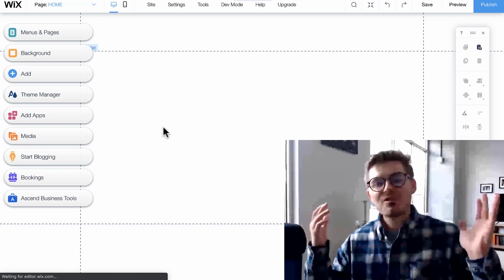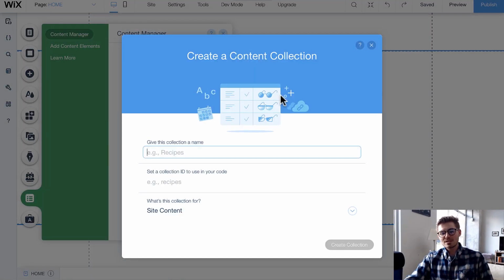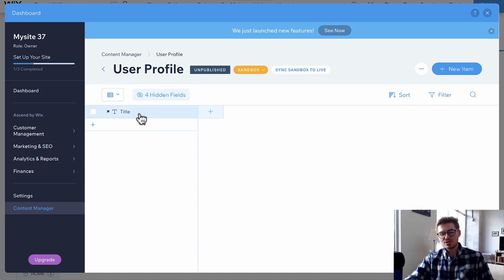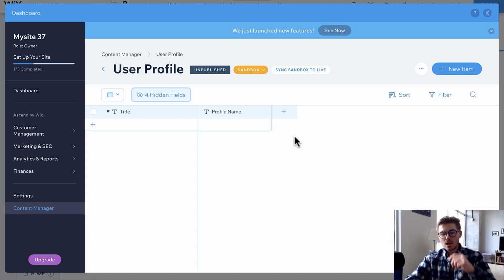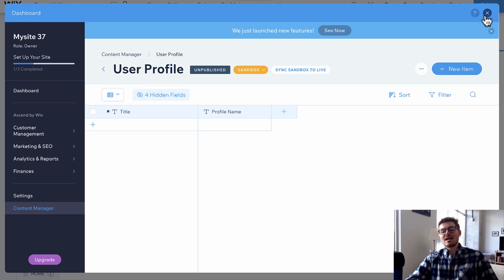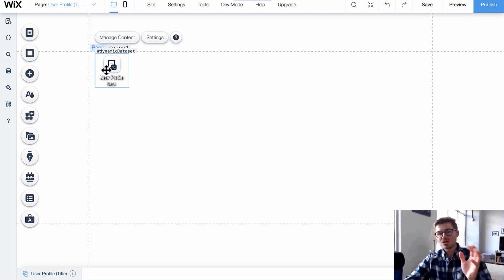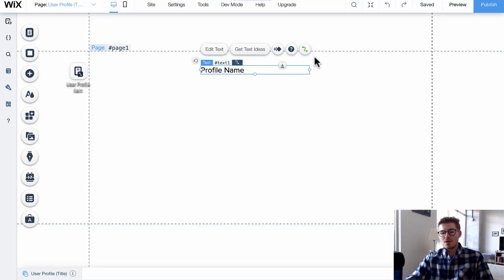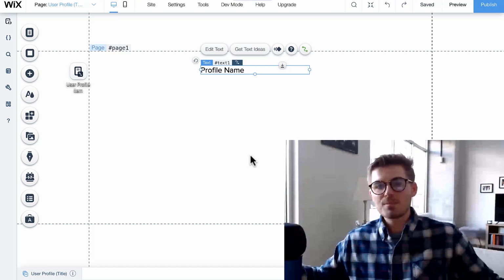How To Create Wix Databases and Dynamic Pages in Velo | Wix.com Tutorial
How To Create Wix Databases and Dynamic Pages in Velo - Wix.com Tutorial | In this video I’m going to show you how to create Wix Code or Velo by Wix databases and the corresponding dynamic pages that go with them.

Understanding how to use the Velo development tools and specifically how to create databases and dynamic pages in Wix is one of the more powerful skillsets you can own.

Velo by Wix databases and dynamic pages open your website up to endless opportunities. You are not stuck using native Wix apps and can even create your own backend web app in Wix.